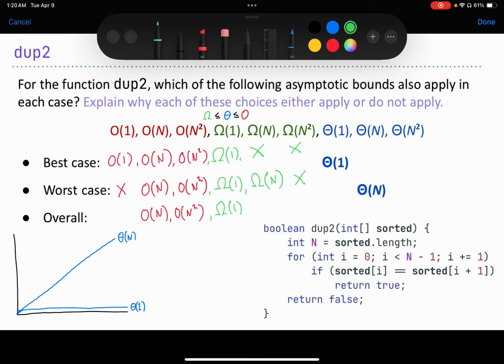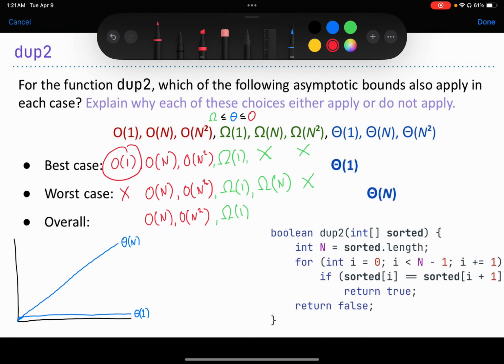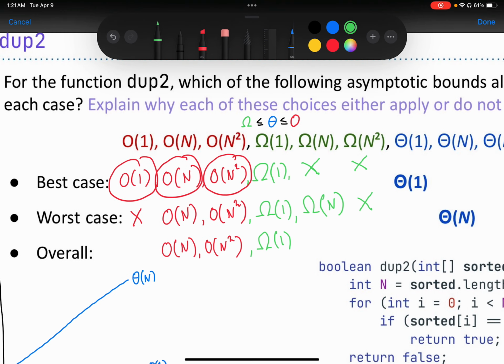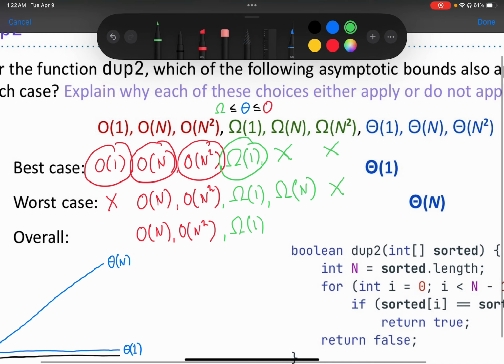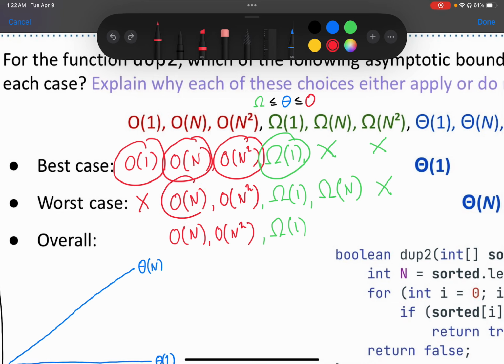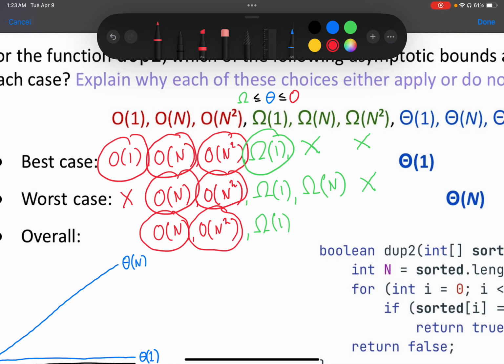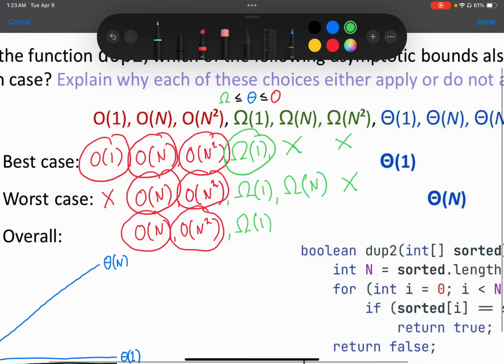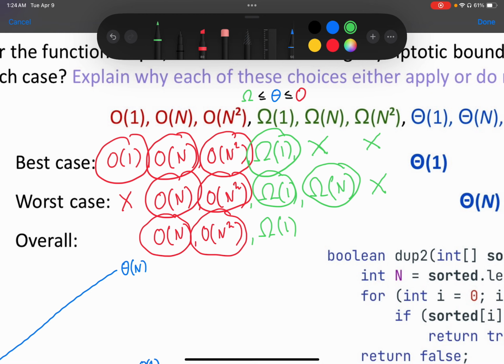Exercise 1: Dup2